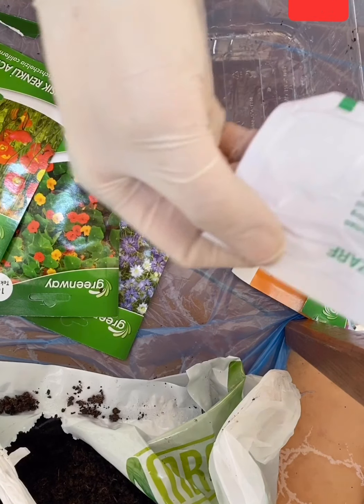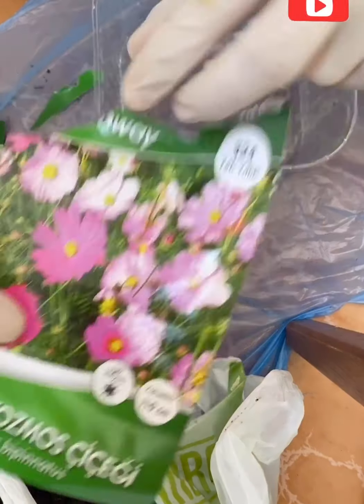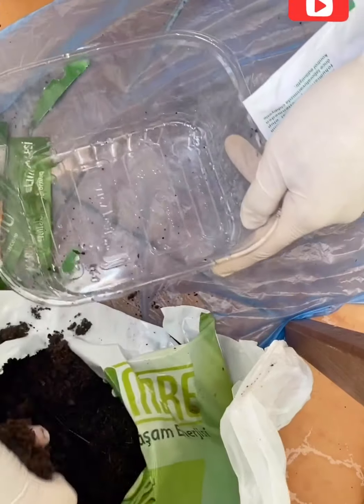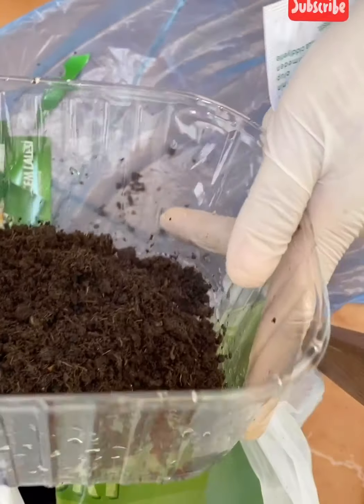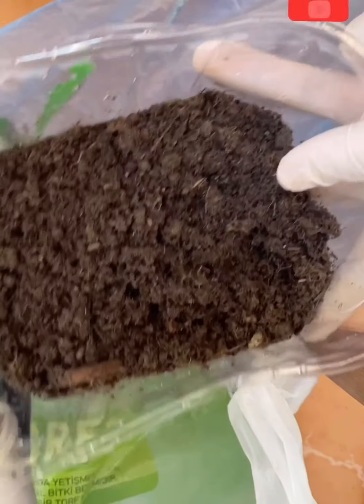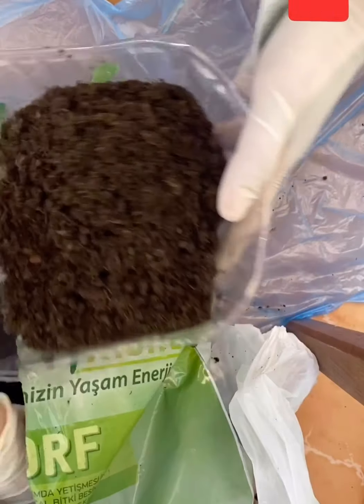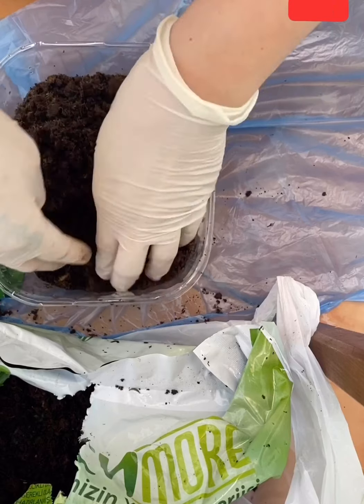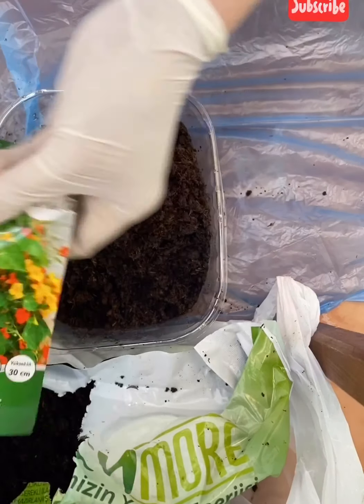Easy & Fast Way Planting